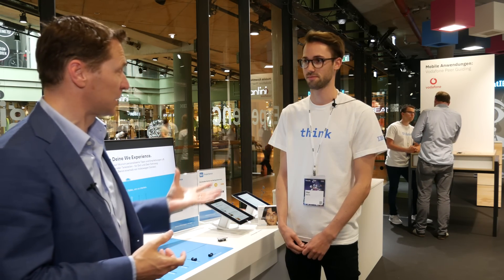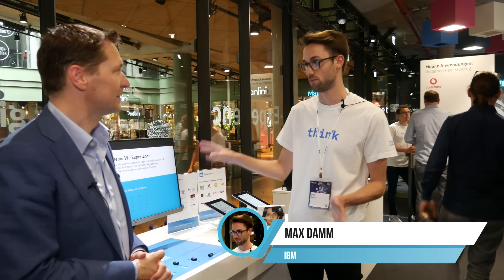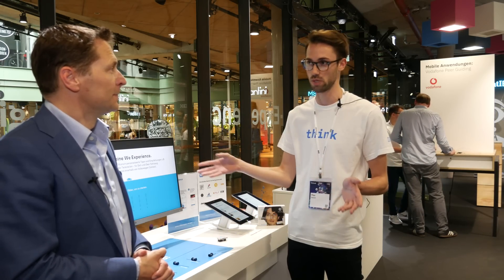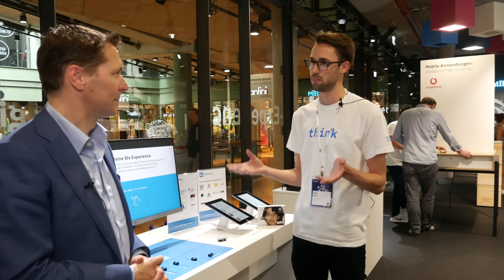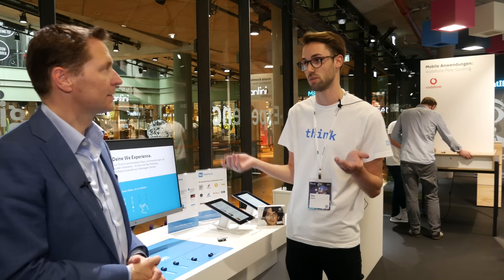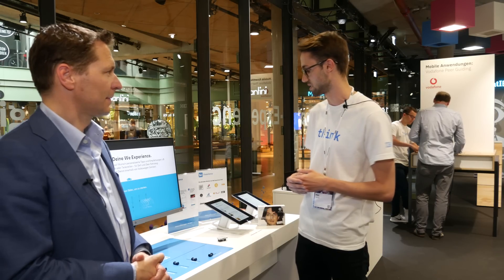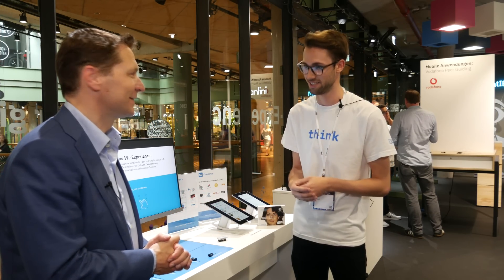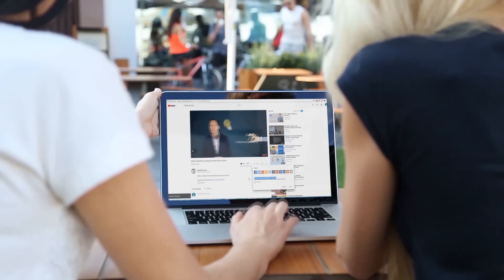Volkswagen "We Experience" Improves Customer Experience w/ Machine Learning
Max Damm of IBM with Ronald van Loon talks about how volkswagen improves customer experience with machine learning.